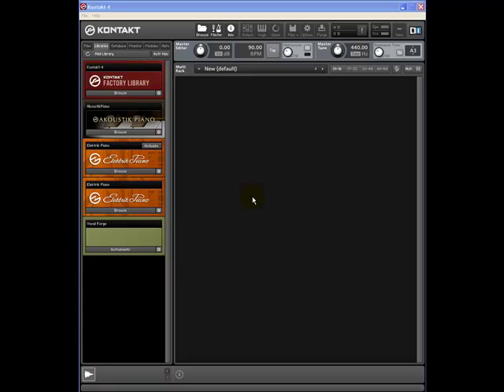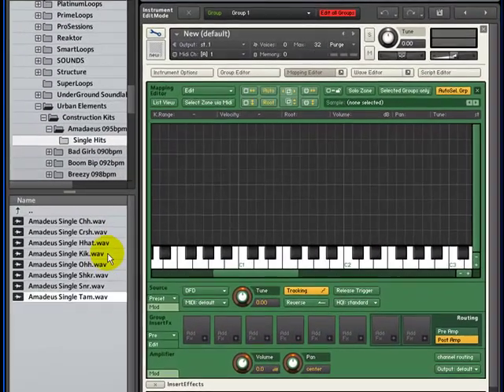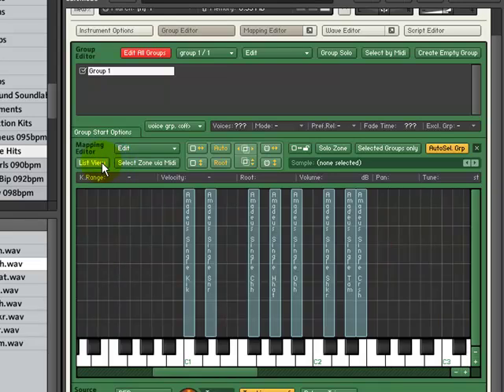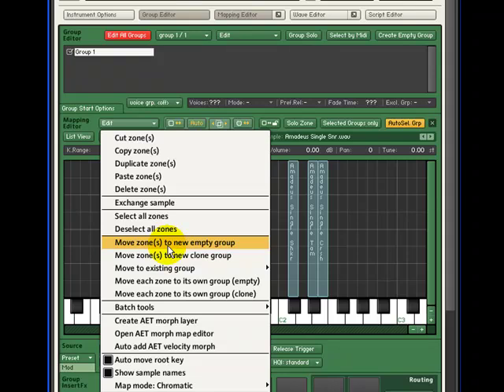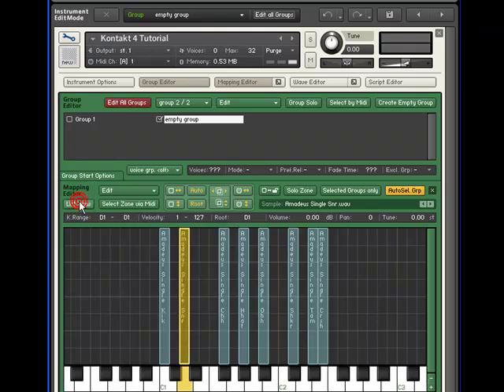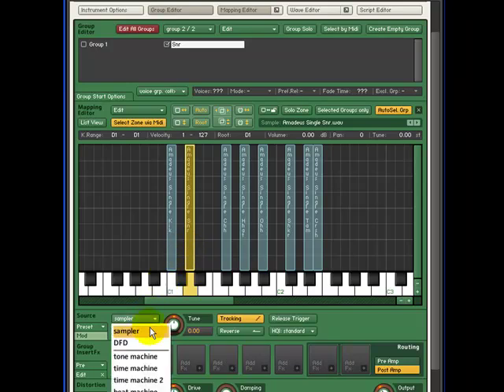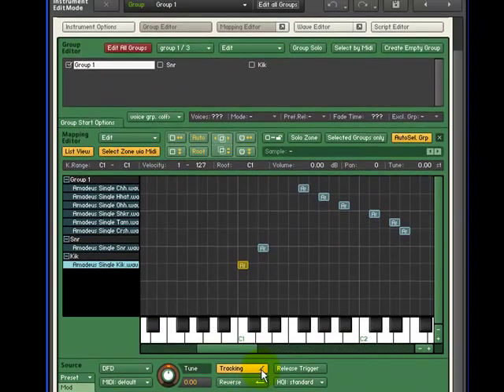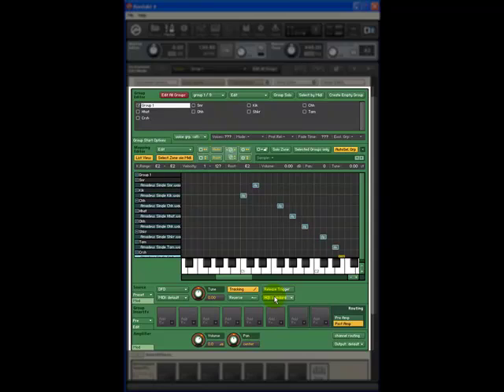Kontakt 4 Tutorial Groups Part 1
Kontakt 4 tutorial covering the group panel.